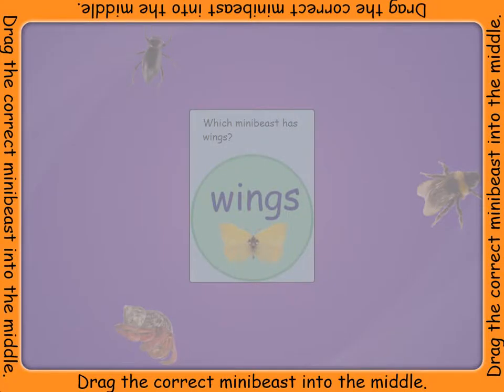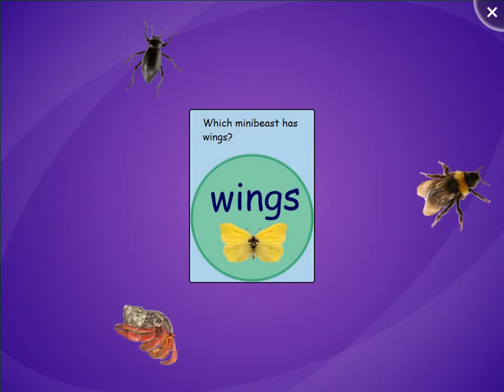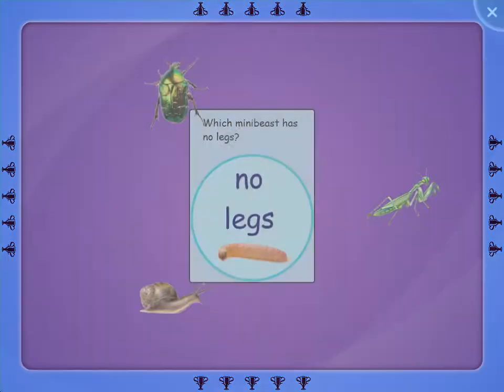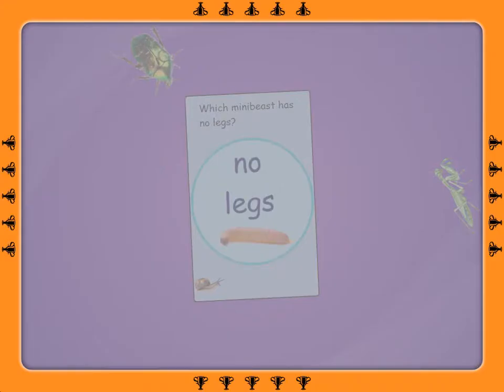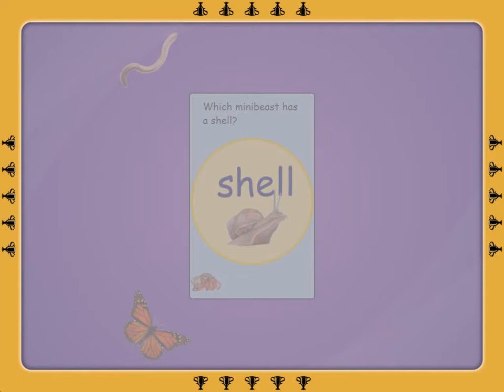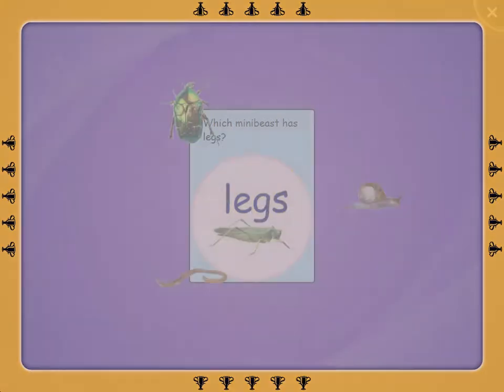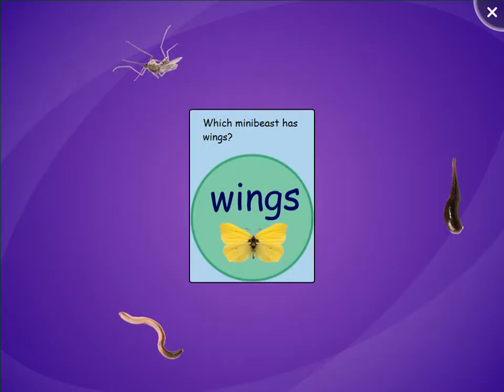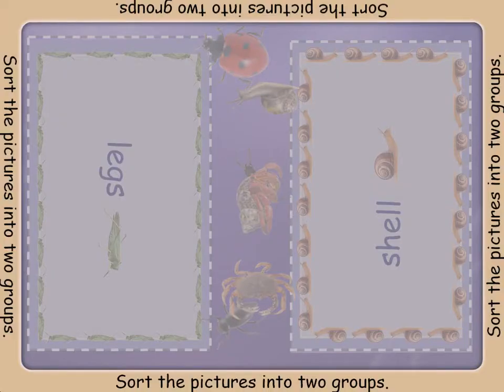SMART Table Activity - Sorting Minibeasts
Identify humans, animals, and plants.  Investigate animals and their offspring.